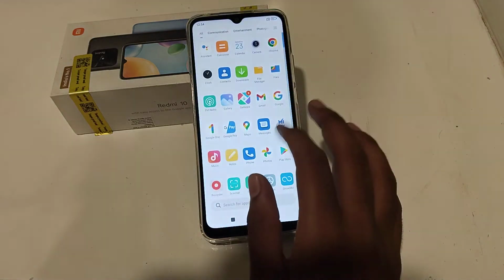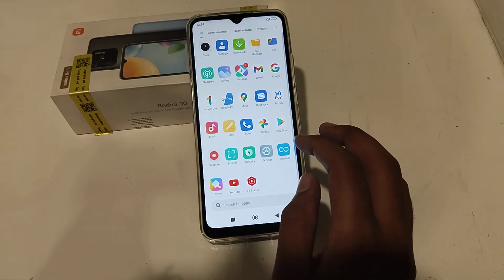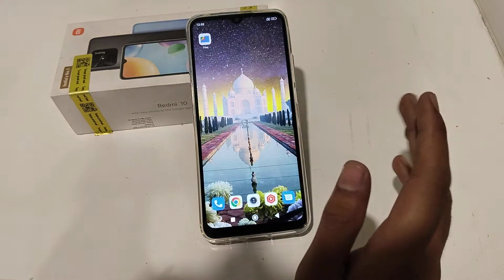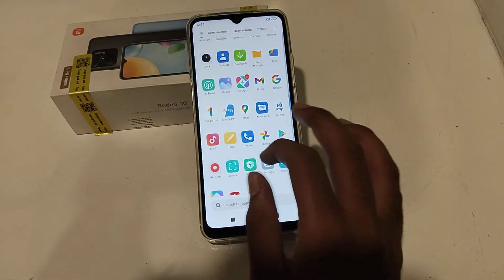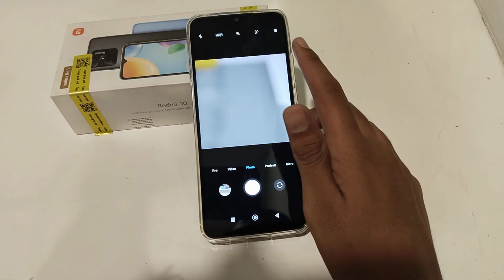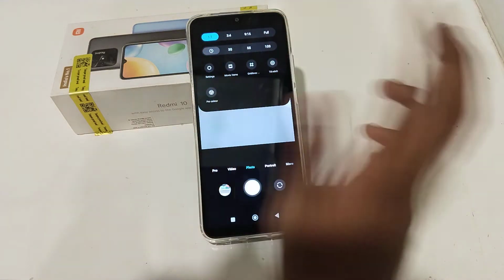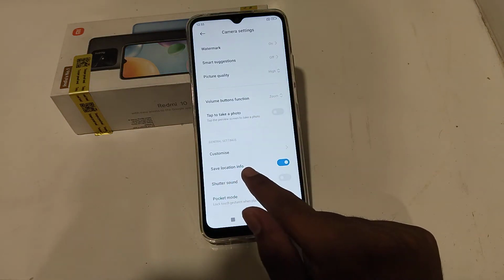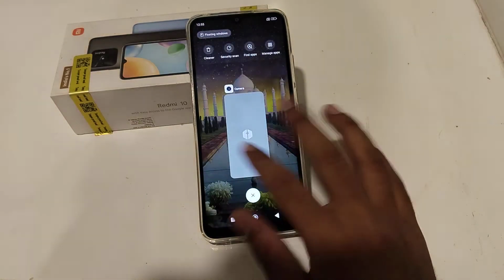How to off save location info in Rdmi 10 phone camera setting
How to off save location info in Redmi note 9 phone camera setting,
how can you off save location info in Redmi note 8 phone,
save location info ko kaise off karte hai Redmi 7 Phone mein camera setting,
save location info ko kaise off kare Redmi note 6 phone mein camera setting,
save location info camera setting ko kaise use karte hai Redmi phone mein,
save location info camera setting in Redmi 10 Mobile

How to use
Secret setting
Hide features